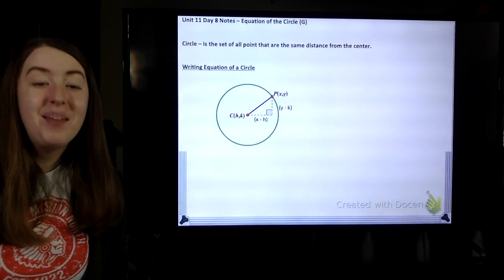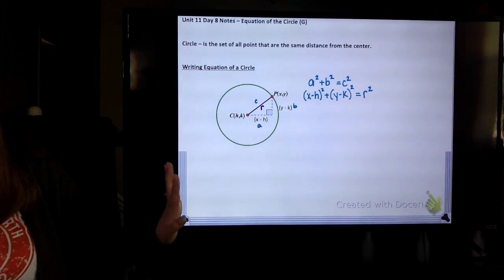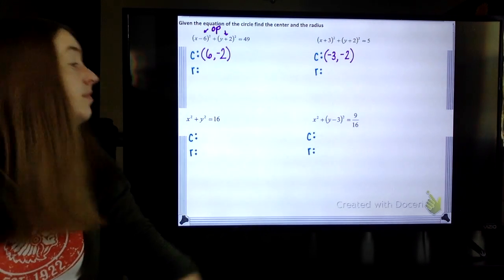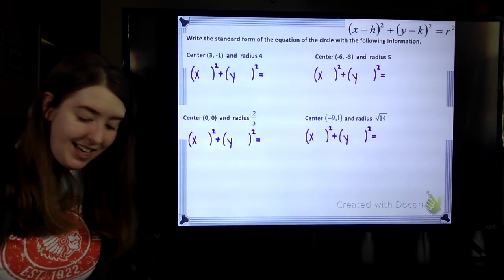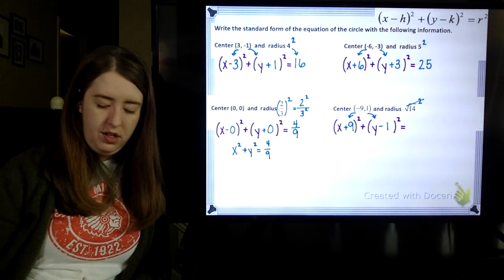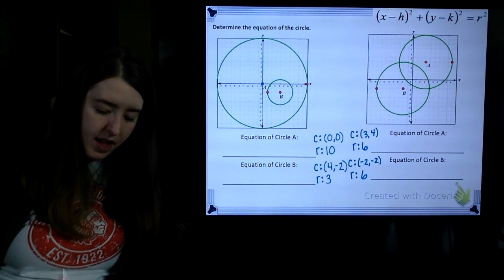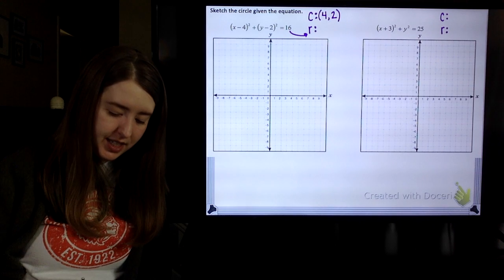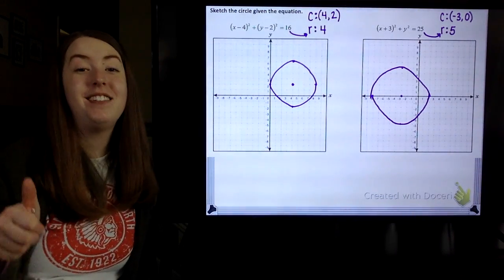Unit 11 Day 8